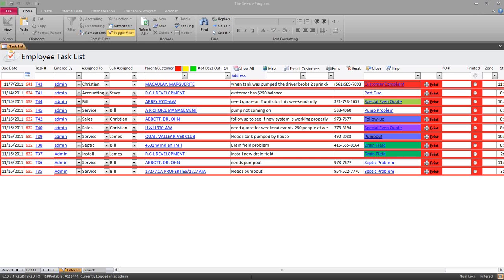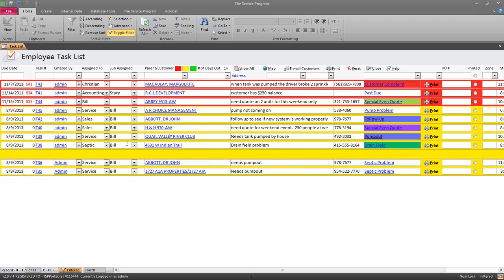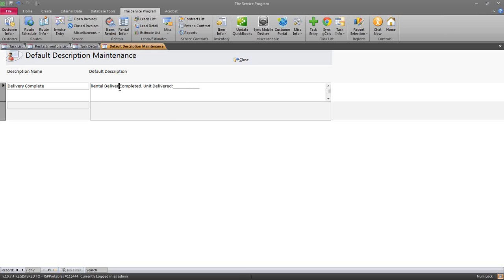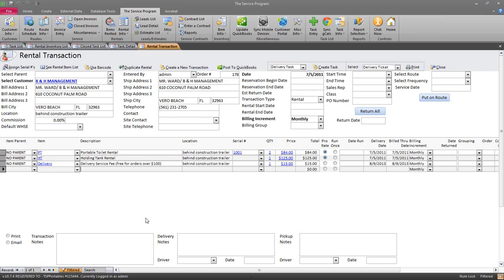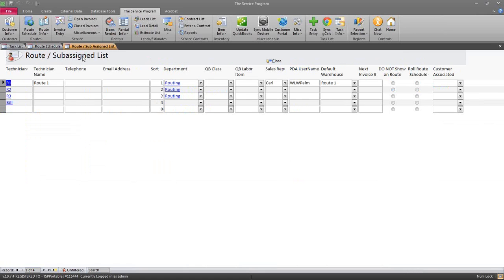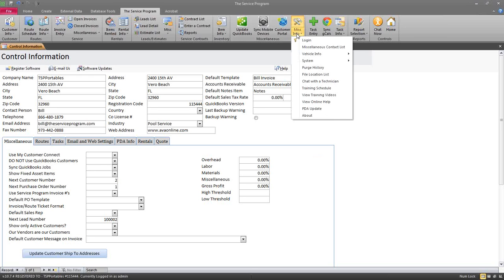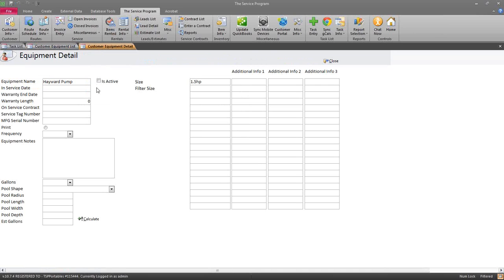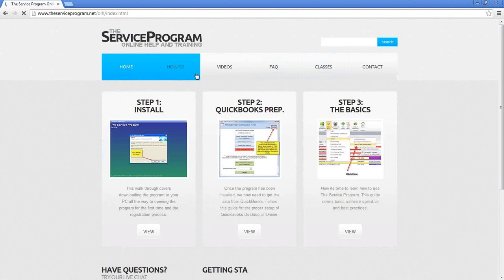2013 08 09 14 05 Open Discussion Q A Class Friday PM Session